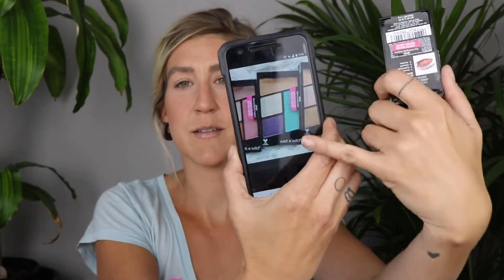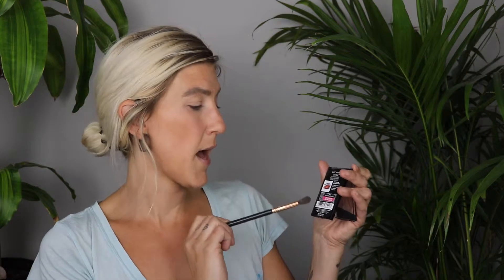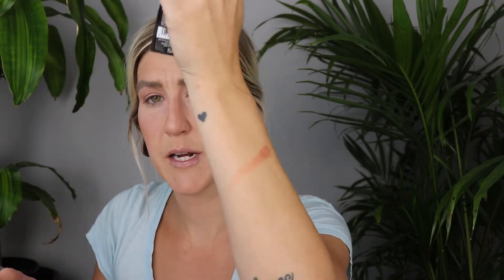Wet n Wild Flights of Fancy | UPDATE!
Wet n Wild Flights of Fancy - Stop Ruffling My Feathers Eyeshadow Palette & Baked Blush